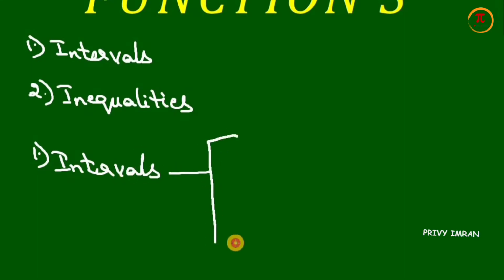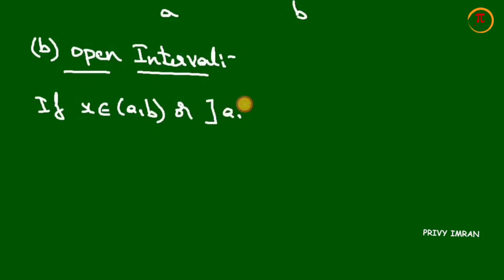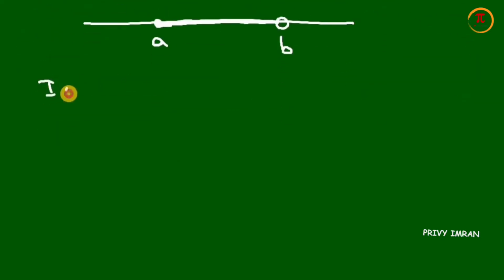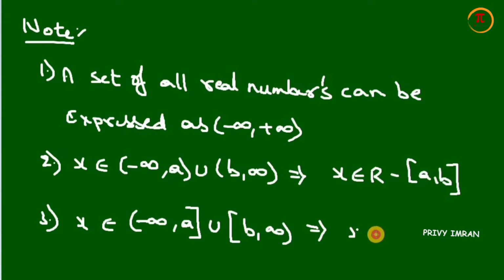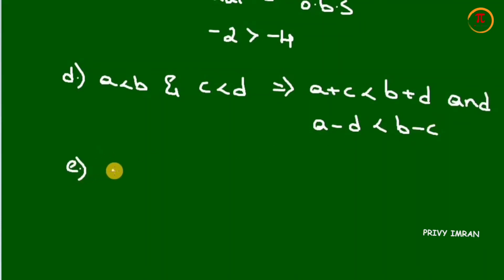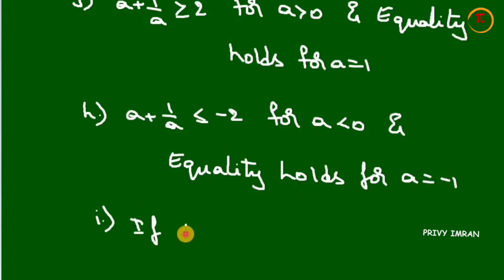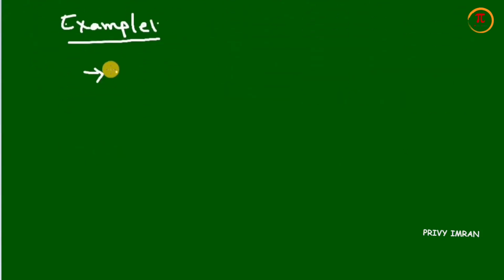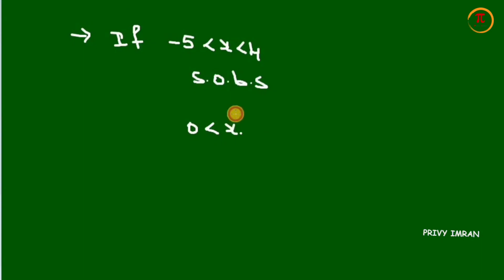Basic concepts of RELATIONS AND FUNCTIONS PAT-1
This video explains about, Basics of RELATIONS AND FUNCTIONS PAT-1

This concept have been adapted from : CENGAGE BOOK

WACOM One by CTL-672/K0-CX Medium 8.5-inch x 5.3-inch Graphic Tablet (Red and Black)